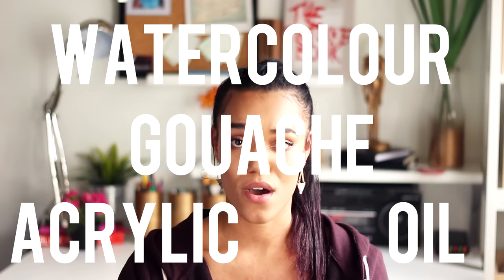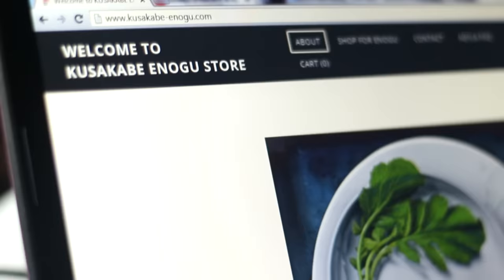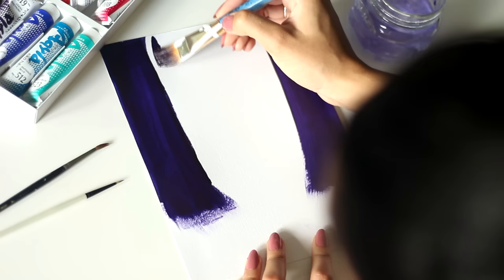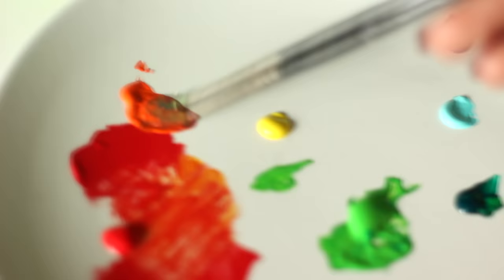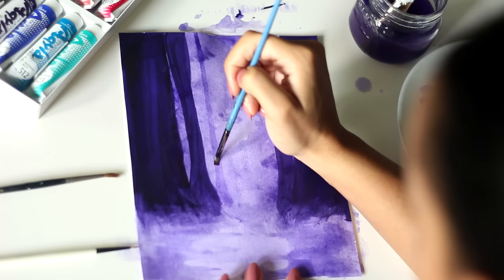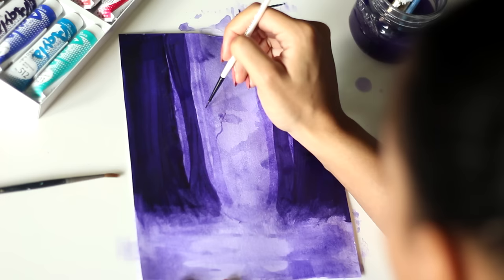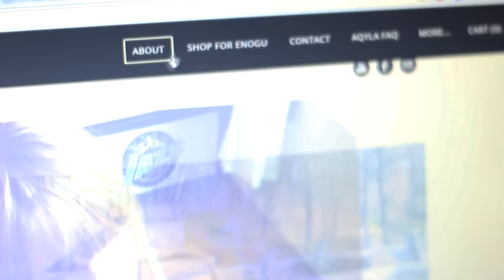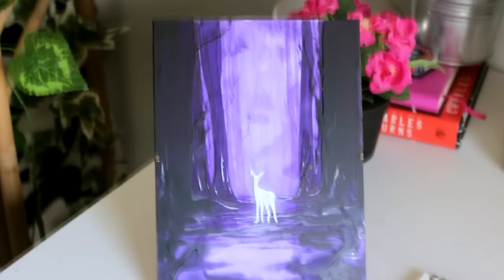AQYLA Paint Review · Acrylic, Watercolour, Oil and Gouache In One?? · SemiSkimmedMin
This new kind of paint claims to combine the best of oil, acrylics, gouache and watercolours all in *one* water-based paint. We'll see about that!

+ Canon 700D
+ Sony Vegas Pro 13 (US) (UK)